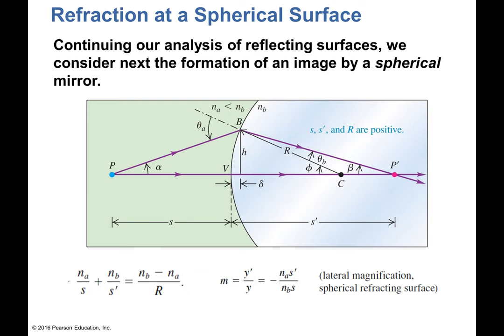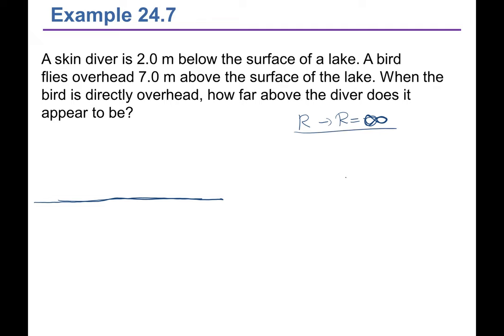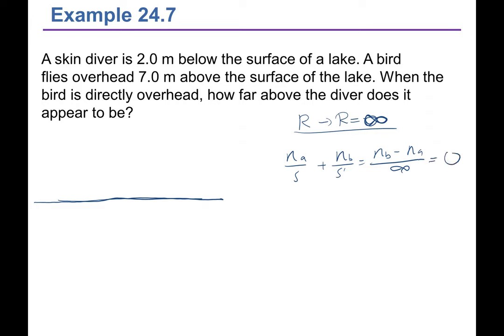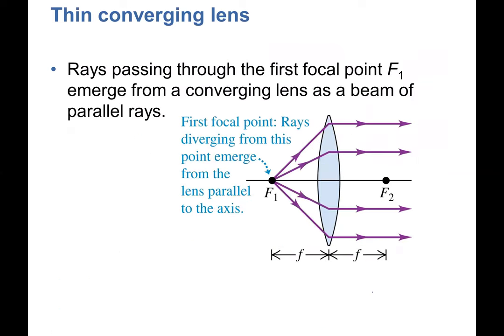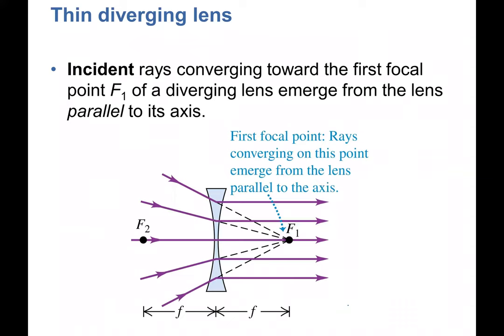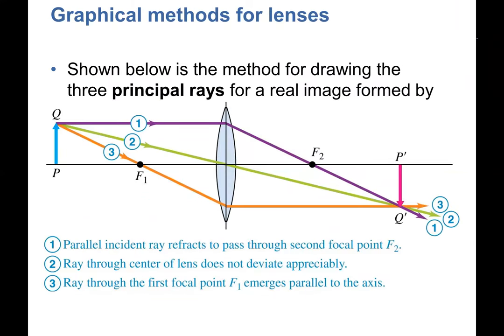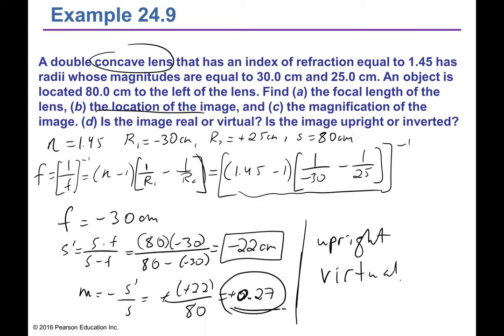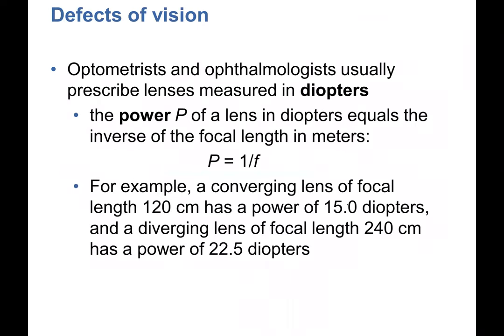Optics II ~ Image Formation using Lenses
-Image Formation using Lenses
-Human Eye